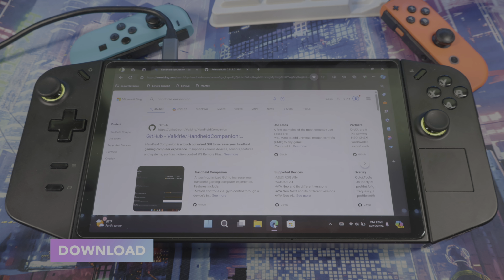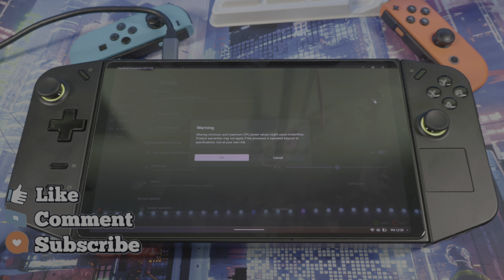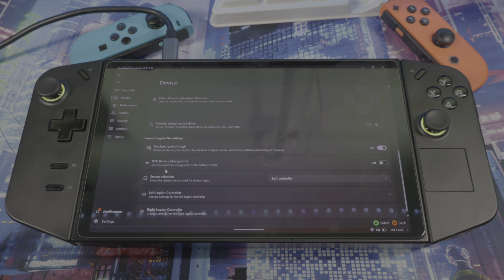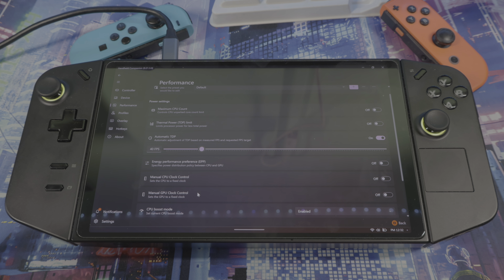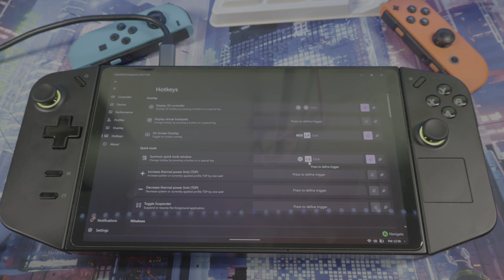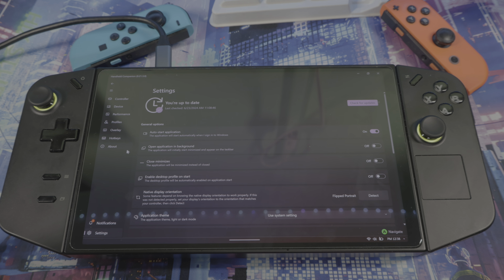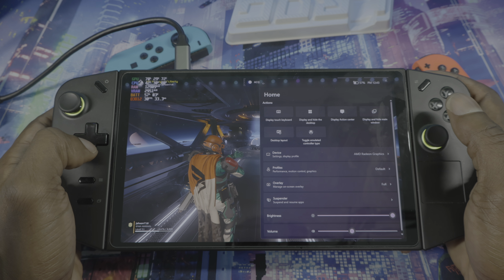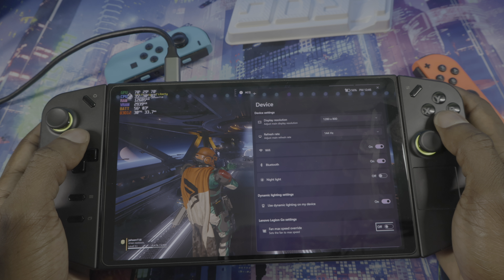The ULTIMATE Guide to Maximize Lenovo Legion Performance! Handheld Companion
Experience handheld gaming perfection with console-level performance and graphics, a super vivid touchscreen display, controls that will keep you at the top of the leaderboards & so much more.Stunning visuals on a Lenovo PureSight Gaming display
Meticulously designed TrueStrike controllers
Multiple gameplay modes for every gaming environment
Legion Space unites your entire library.

00:00 Handheld Companion legion go
00:37 Download
01:22 Features & Settings
08:07 Gyro & quick menu setting legion go
09:57 Game play with gyro legion go